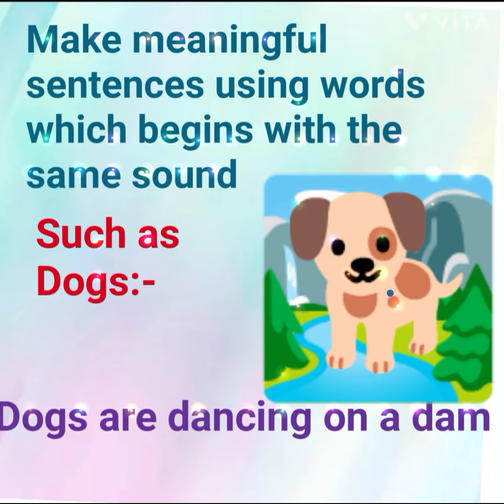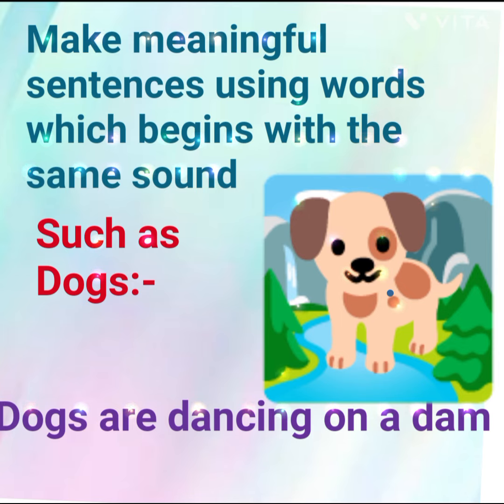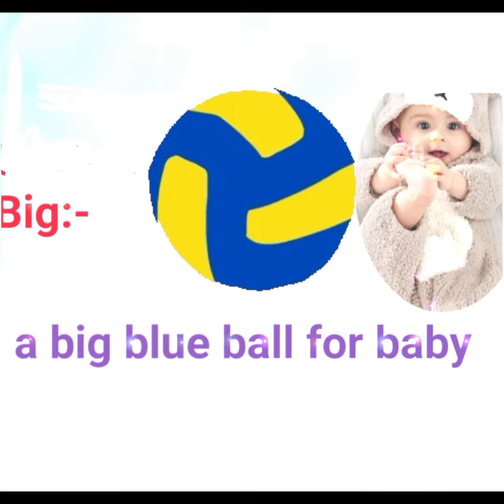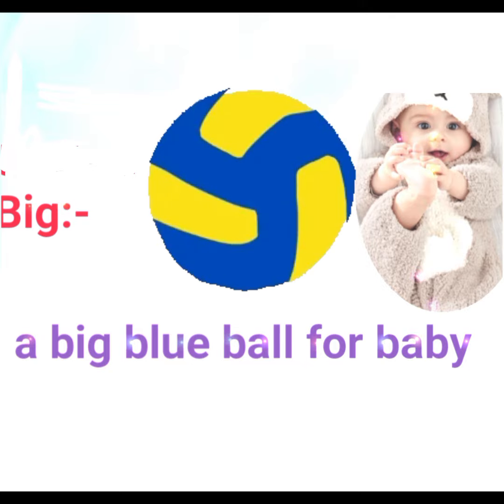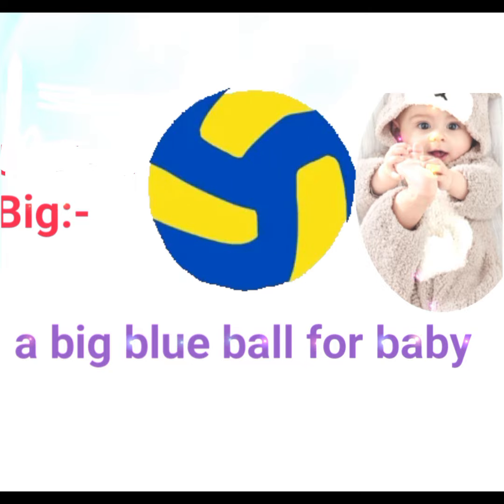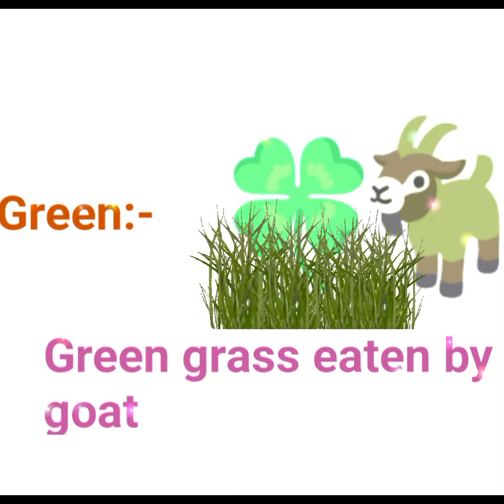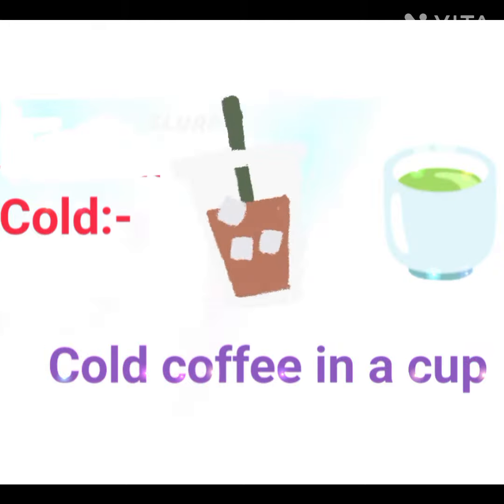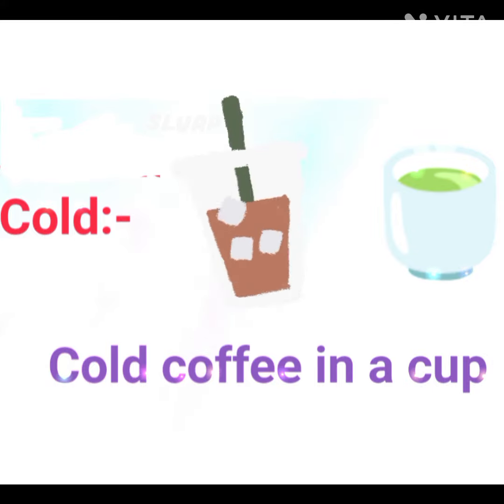sentences using words which begin with the same sound(alliteration)